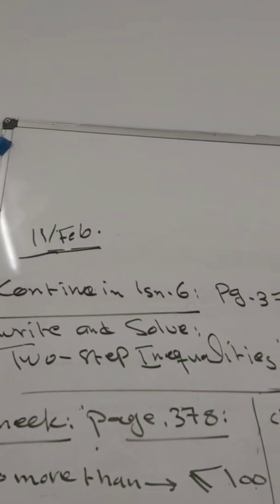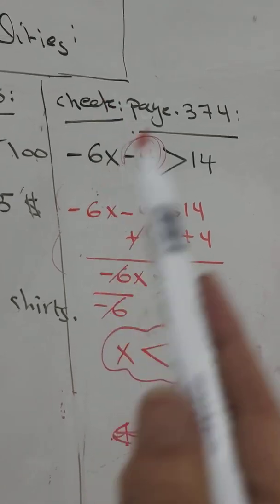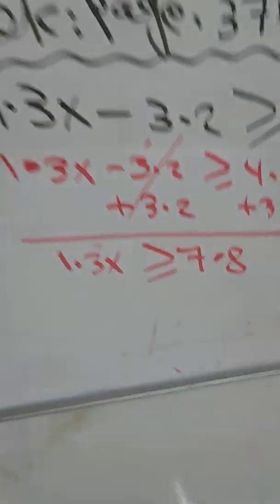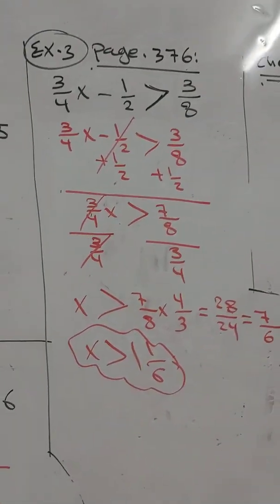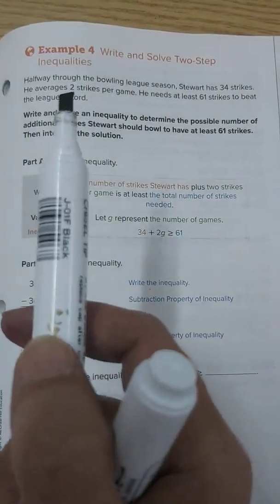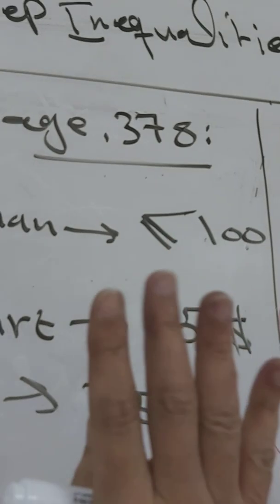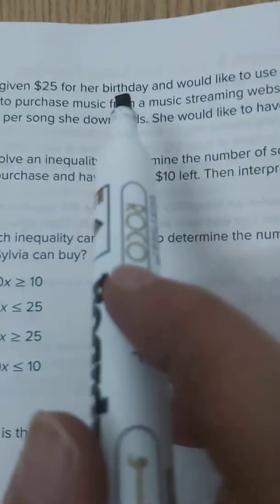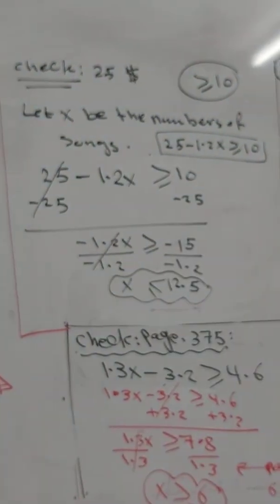write and solve two-step inequalities 77